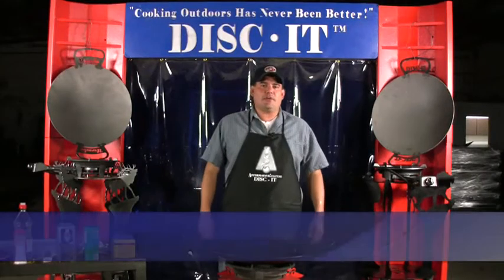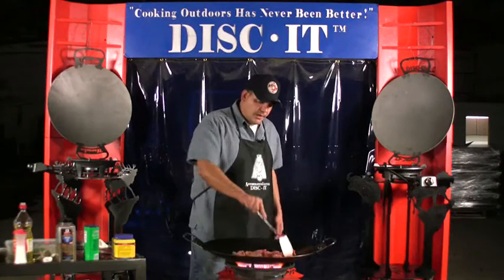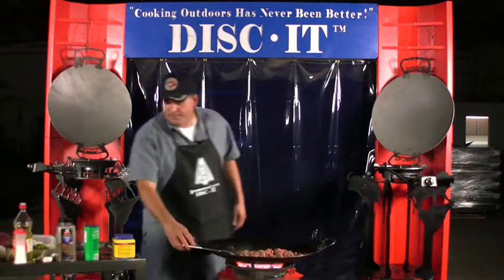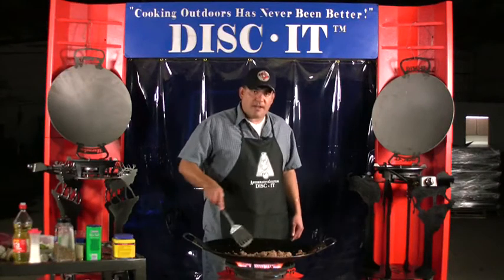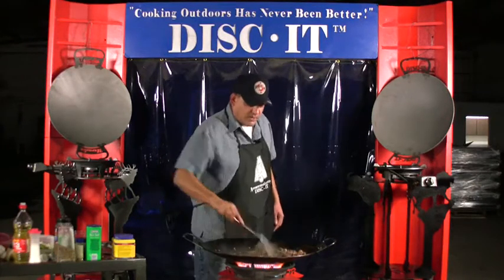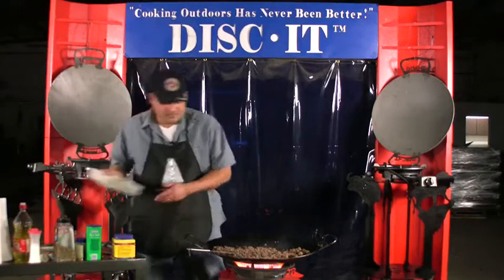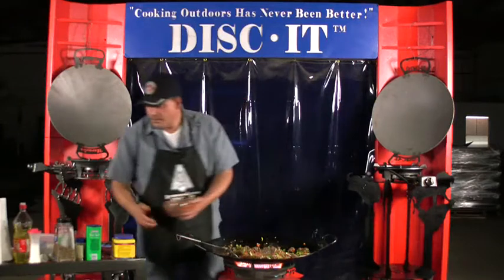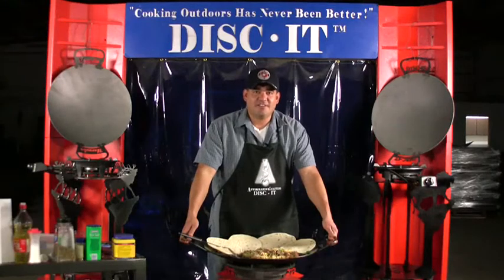Patriot Burritos- A Salute To Our Troops! Disc-It Style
A Salute to our Troops! Marines, Army, Navy Air force, Coast Guard. Disc It recipe patriot burritos! Cooking Outdoors Has Never Been Better! Enjoy this video, we had al ot of fun making it.